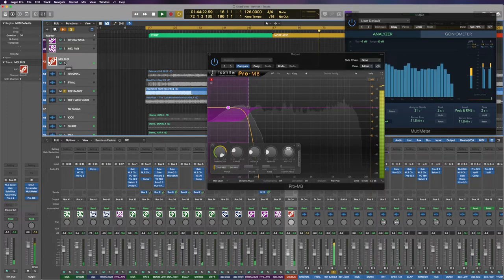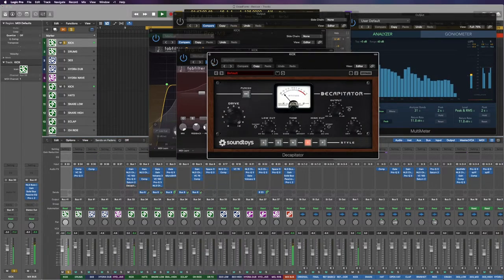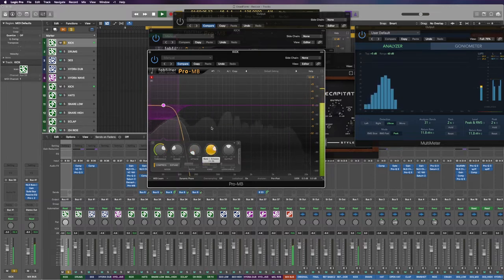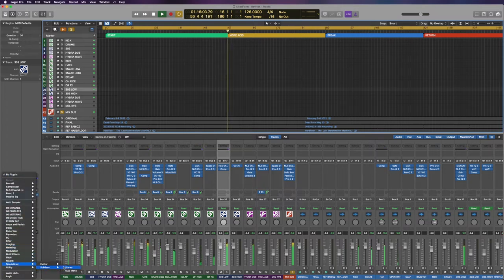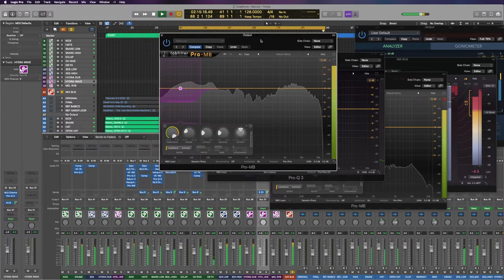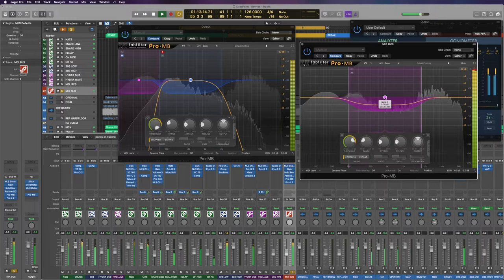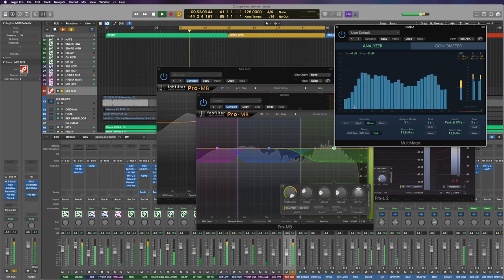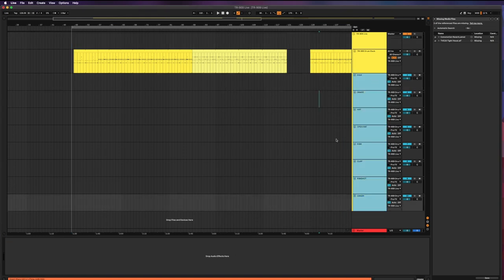Marotopia Community Mix Session: RetroKit - Revivor Part 1: Final Result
In these videos I bounce stems from an Ableton project and apply mix/mastering strategies on a song sent to me from Marotopian user DeadForm, aiming to create a full-sounding master that competes with target reference tracks.

This first video picks up at the very end of the process, where some crucial final tweaks are made to the mix which push it even closer to the reference.

Part two we cover preparing stems and bouncing out of Ableton.

Part three covers the more granular parts of the process where we look much more closely at strategies which address individual elements of the mix.

Plugins used:
FabFilter Pro L2, Pro MB, Pro Q3, Saturn 2, Volcano 3
Oeksound Spiff
SoundToys Decapitator, MicroShift
Native Instruments VC76, VC160, Solid Bus Comp, Passive EQ
Waves NLS
MeterPlugs Dynameter
Native Logic Pro plugins